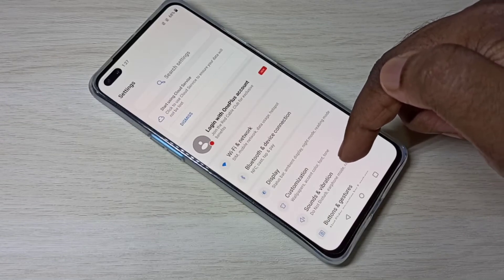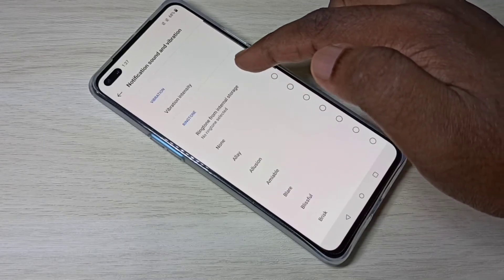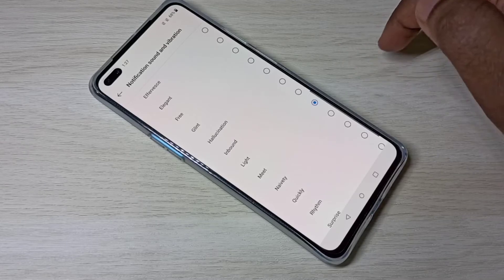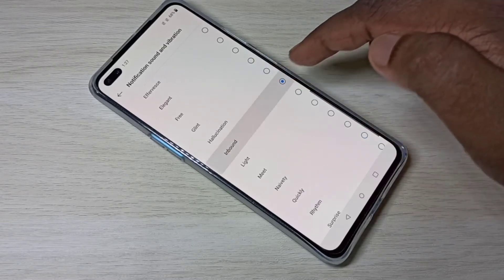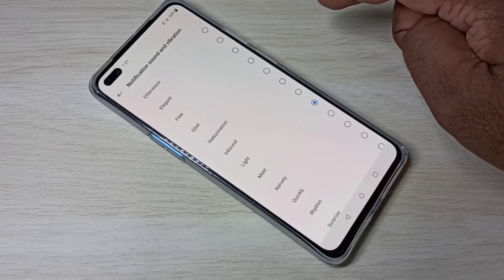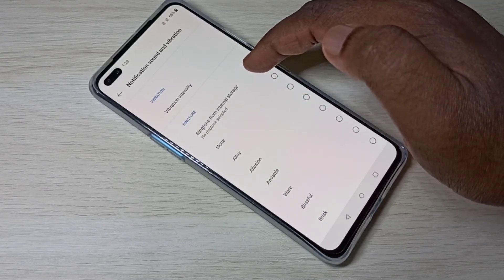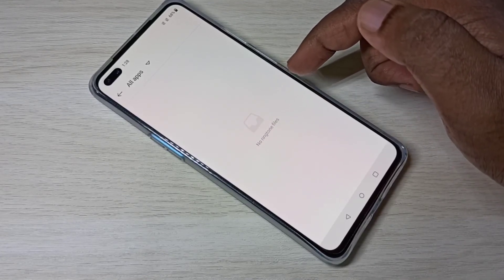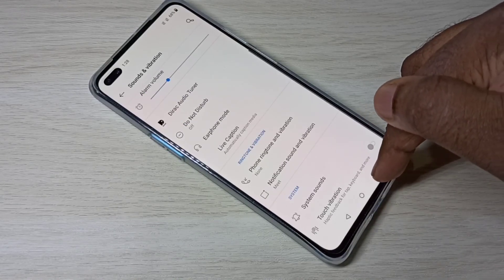OnePlus Nord How to Change / Set Custom Notification Sound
OnePlus Change Custom Notification Sound
𝐎𝐧𝐞𝐏𝐥𝐮𝐬 𝐍𝐨𝐫𝐝 𝐓𝐞𝐦𝐩𝐞𝐫𝐞𝐝 𝐆𝐥𝐚𝐬𝐬 📱📱👈👈👈:
𝐒𝐭𝐲𝐥𝐮𝐬 𝐓𝐨𝐮𝐜𝐡 𝐒𝐜𝐫𝐞𝐞𝐧 𝐏𝐞𝐧 𝐟𝐨𝐫 𝐎𝐧𝐞𝐏𝐥𝐮𝐬 𝐍𝐨𝐫𝐝 ✏️✏️✏️👈👈👈👈:
𝐎𝐧𝐞𝐏𝐥𝐮𝐬 𝐍𝐨𝐫𝐝 𝐋𝐞𝐚𝐭𝐡𝐞𝐫 𝐅𝐥𝐢𝐩 𝐂𝐨𝐯𝐞𝐫 📱📱 👈👈:
𝐎𝐧𝐞𝐏𝐥𝐮𝐬 𝐍𝐨𝐫𝐝 𝐁𝐮𝐦𝐩𝐞𝐫 𝐂𝐚𝐬𝐞 👈👈:
𝐎𝐧𝐞𝐩𝐥𝐮𝐬 𝐍𝐨𝐫𝐝 - 𝐁𝐥𝐚𝐜𝐤 𝐁𝐚𝐜𝐤 𝐂𝐨𝐯𝐞𝐫 𝐂𝐚𝐬𝐞 👈👈:
𝐎𝐧𝐞𝐏𝐥𝐮𝐬 𝐍𝐨𝐫𝐝 𝐓𝐨𝐮𝐠𝐡 𝐀𝐫𝐦𝐨𝐫 𝐁𝐮𝐦𝐩𝐞𝐫 𝐁𝐚𝐜𝐤 𝐂𝐚𝐬𝐞 👈👈:
𝐎𝐧𝐞𝐏𝐥𝐮𝐬 𝐍𝐨𝐫𝐝 𝐒𝐦𝐨𝐨𝐭𝐡 𝐌𝐚𝐭𝐭𝐞 𝐅𝐞𝐞𝐥 𝐓𝐨𝐮𝐜𝐡 𝐒𝐦𝐨𝐤𝐞 𝐂𝐚𝐬𝐞 𝐂𝐨𝐯𝐞𝐫 👈👈: